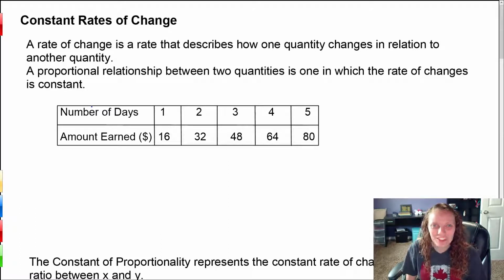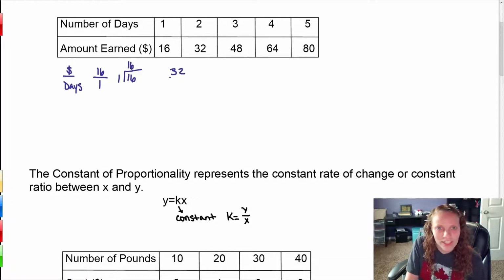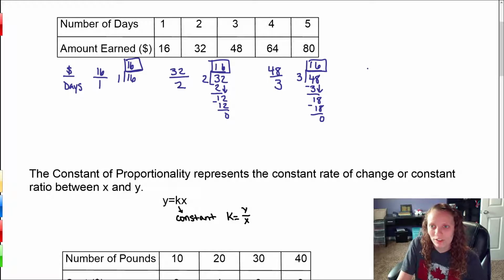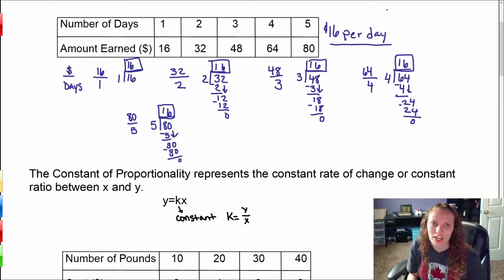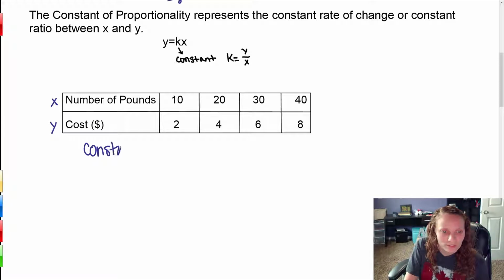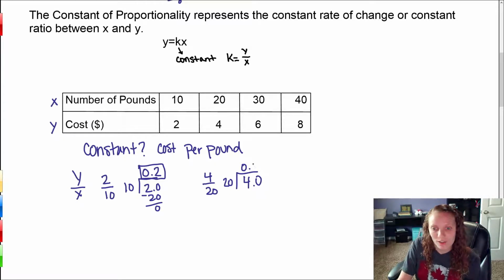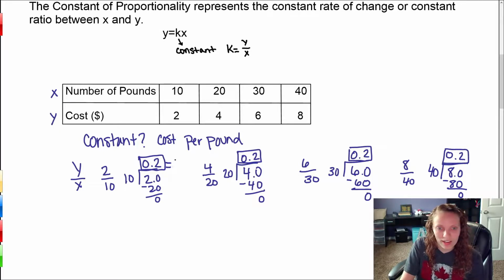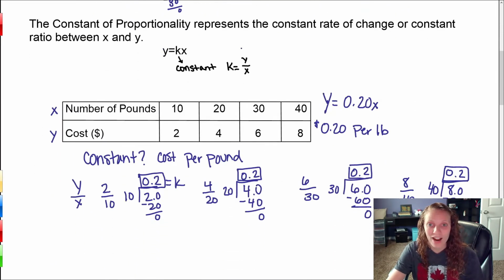Constant of Proportionality